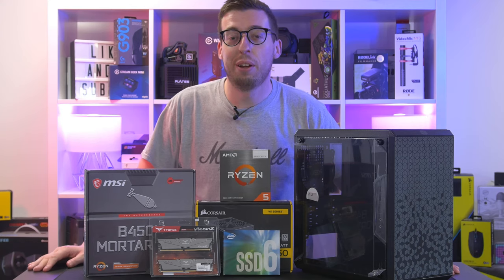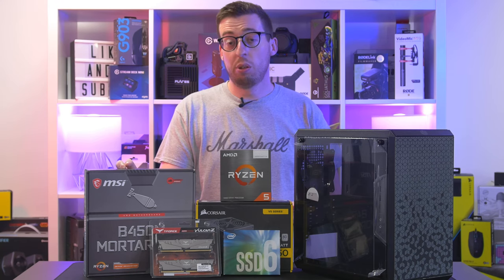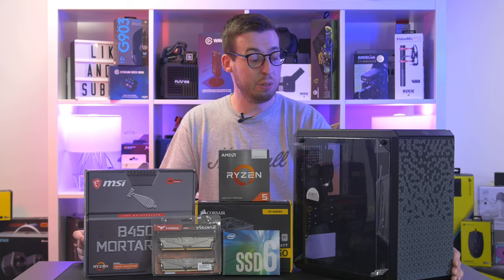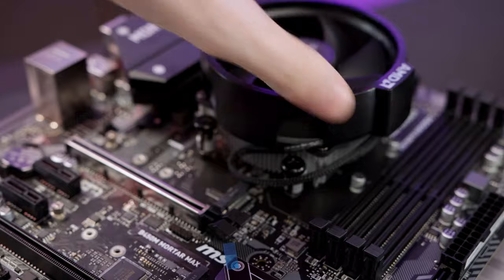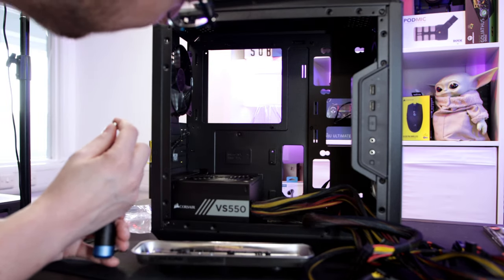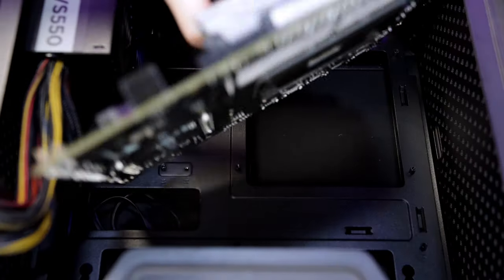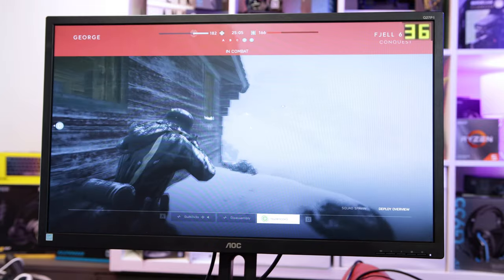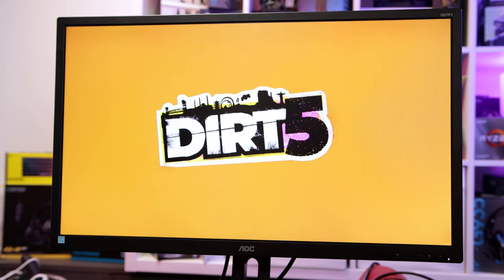The $600 NO GPU NEEDED Gaming PC! - Full Build Guide & Benchmarks! AMD 5600G [4K]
So due to the current GPU market making it very hard to get your hands on one, I thought I'd bring you a gaming PC build that you can get NOW!

This build is designed as a solution to give you some gaming until you can get your hands on a GPU, that you can then just plugin!

All the parts used in this build are below! (Prices correct at time of filming)
AMD 5600G CPU
MSI B450 Motherboard
Coolermaster Q300L Case
Team Group Vulcan Z RAM
WD SN550 1TB SSD
Corsair 550W PSU
Arctic 120MM Fans

AMD 5600G CPU
MSI B450 Motherboard
Coolermaster Q300L Case
Corsair 550W PSU
Arctic 120MM Fans